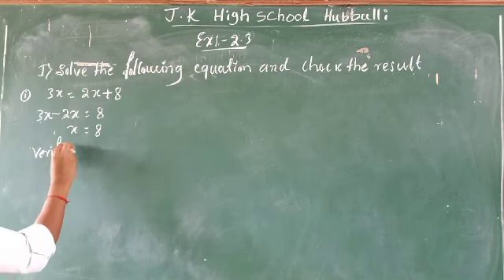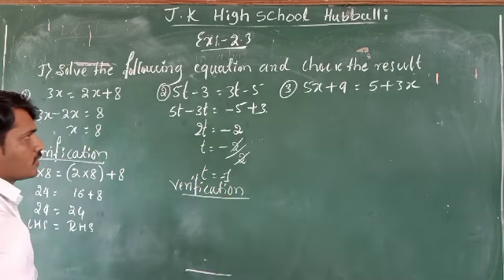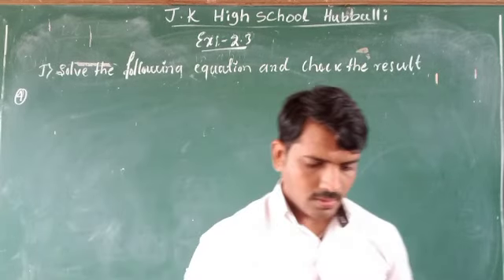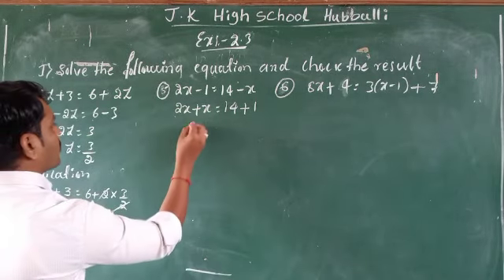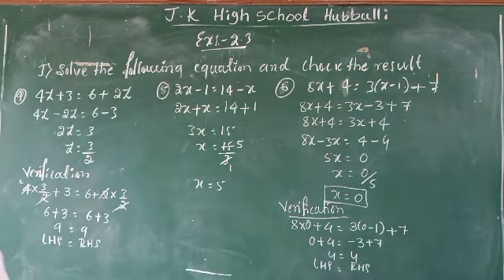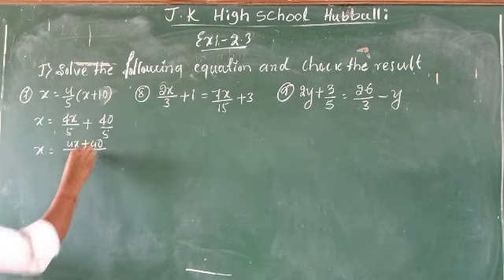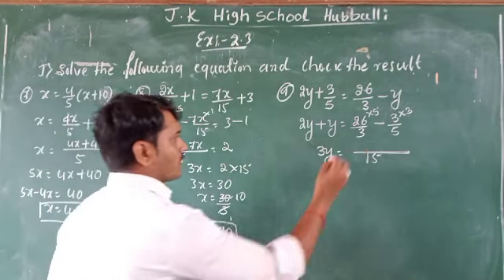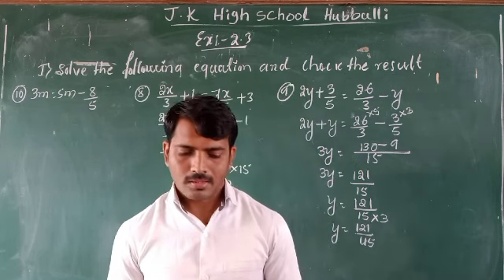Viii mathematics NCERT S_10